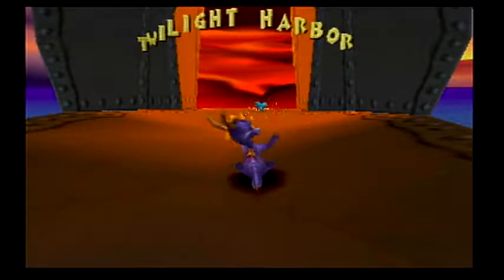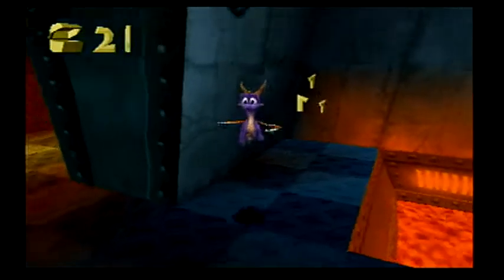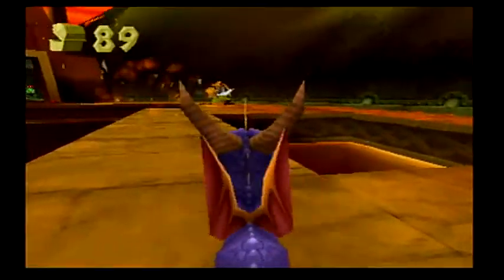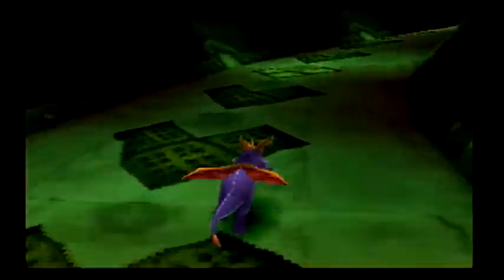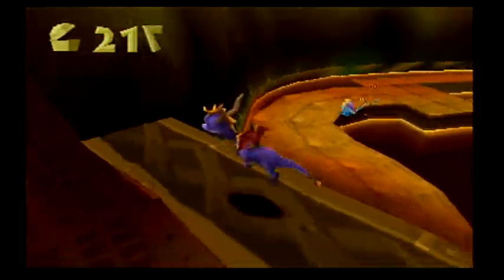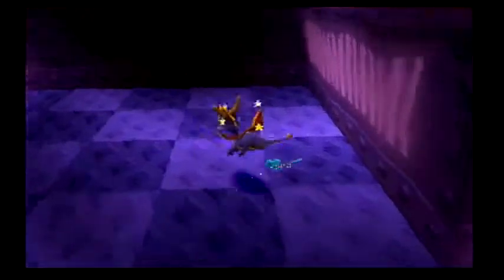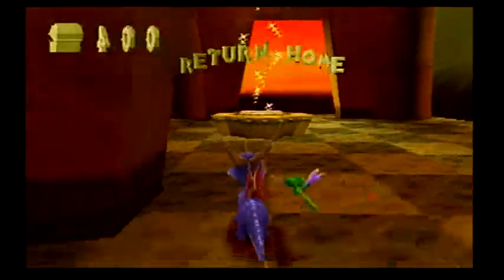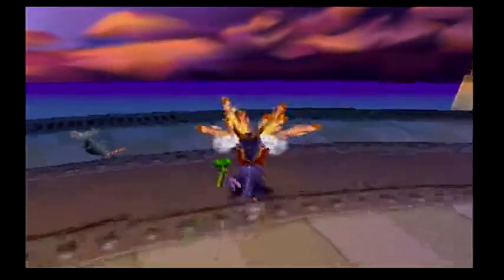Lets Play: Spyro The Dragon Part 21: GNORCS WITH GUNS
In this part, I enter Twilight Harbor and confront gnorcs armed with guns.